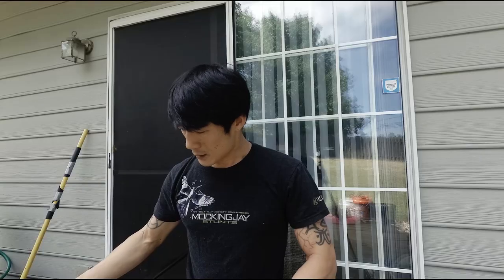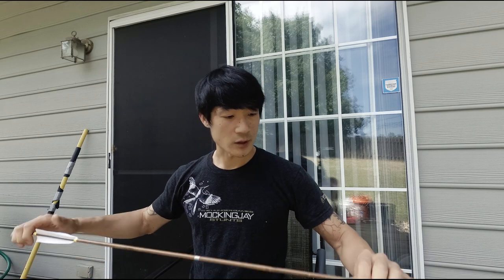Observation of 'Khatra' and 'Arrow-slap' in Slow-mo 활 쏘기 카츠라 관찰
4 different arrows with different lengths, weights, and spines.
Segye Korean style bow from Alibow.
60# @28.
70-# @29 (full draw).